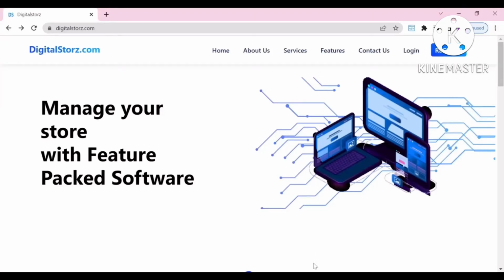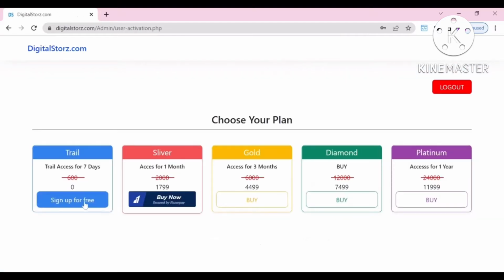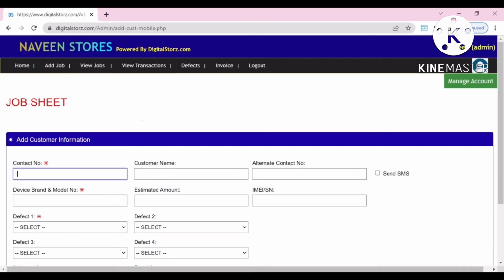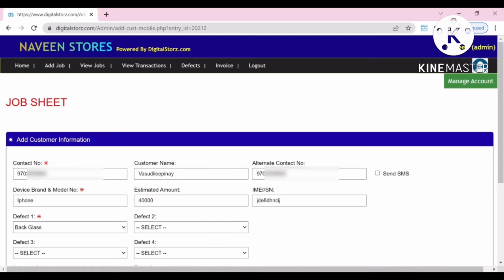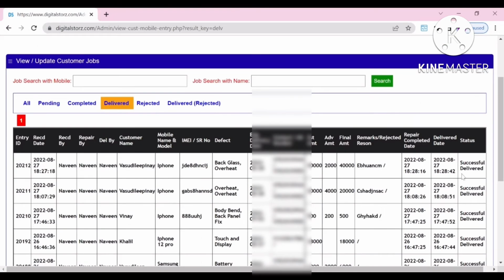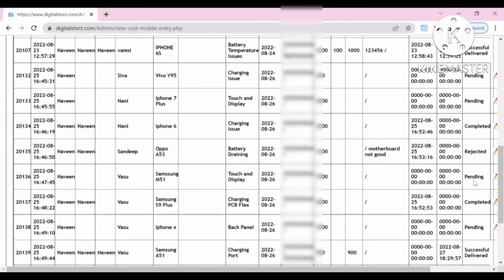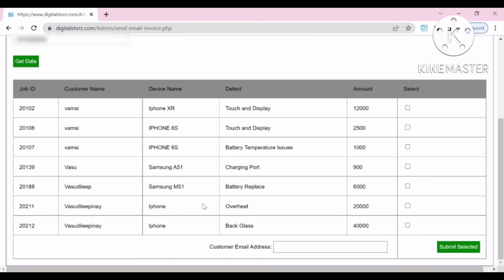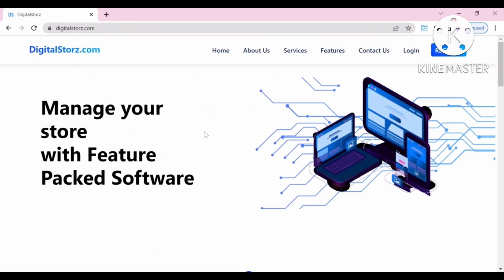Digitalstorz.com Crm based software to manage MOBILES & COMPUTERS SERVICE CENTER.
Digitalstorz.com

It is a software for every service store.  Digitalstorz helps you manage your service store like a brand. It will help you serve better to your customer. It is a web based software that is supported in all kinds of devices. Digitalstorz.com helps to have a detailed record of all the services done in a store. it is a very user friendly software that sends the automatic messages and alerts to the customer, and avoid manual intervention to maintain the record, which in turn gives you an error free data.